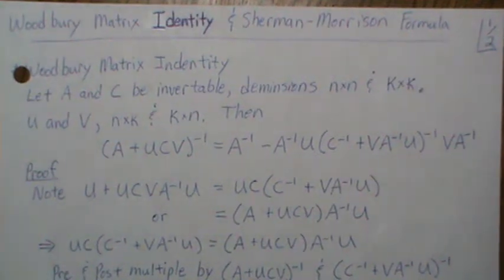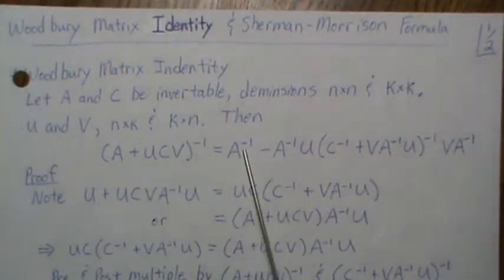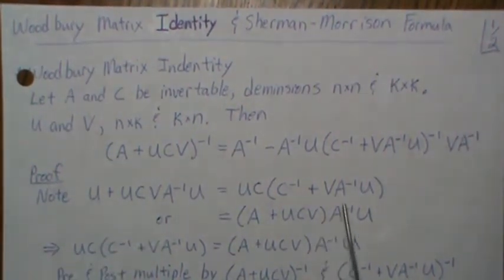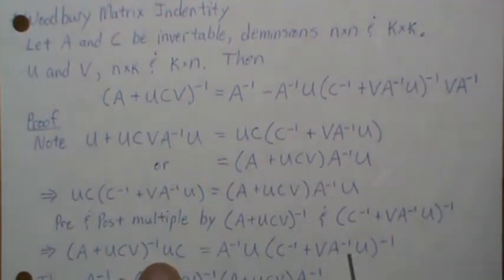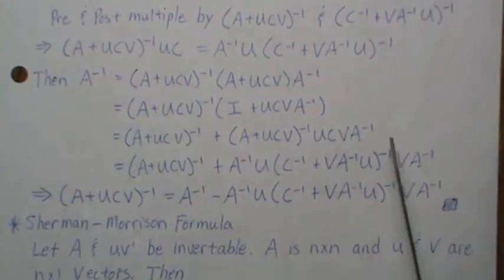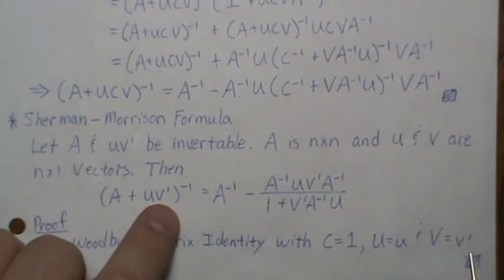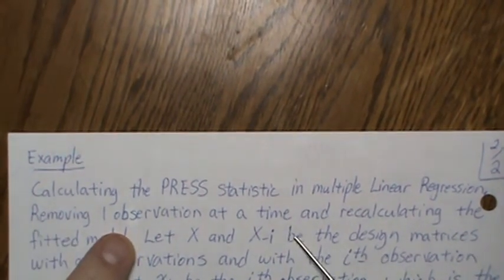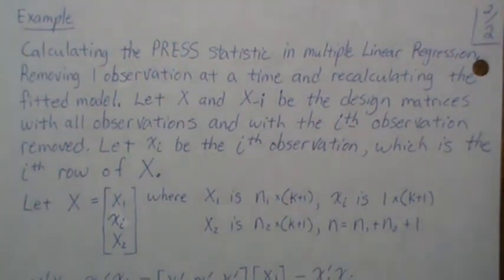Woodbury Matrix Identity & Sherman-Morrison Formula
Here we prove the Woodbury Matrix Identity & the special case Sherman-Morrison Formula.

To purchase this video or a PDF of the video. Please click on the following link.